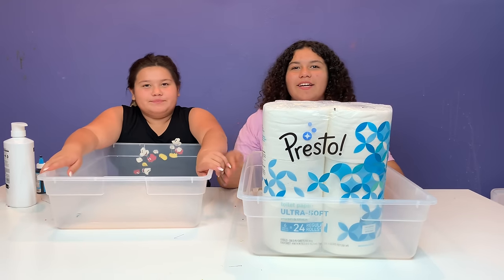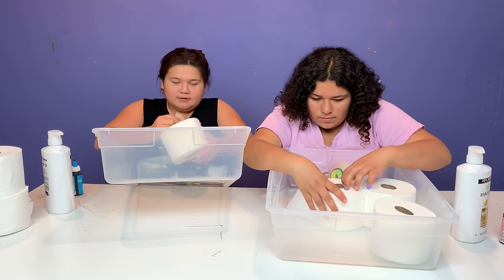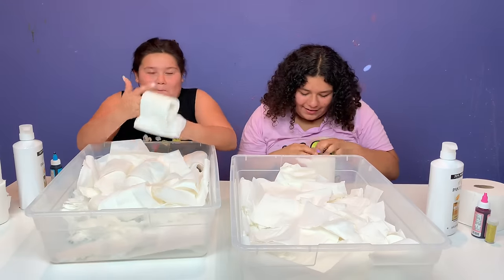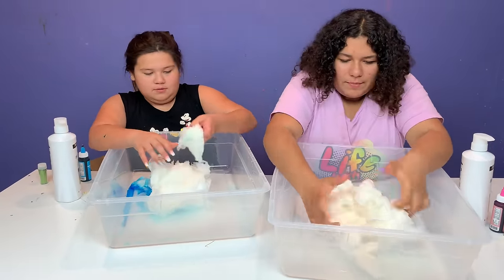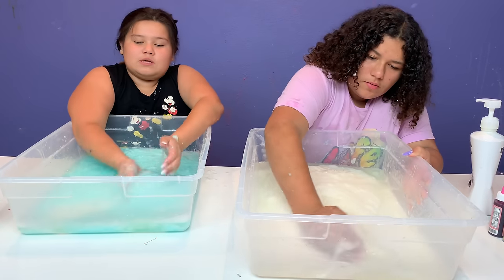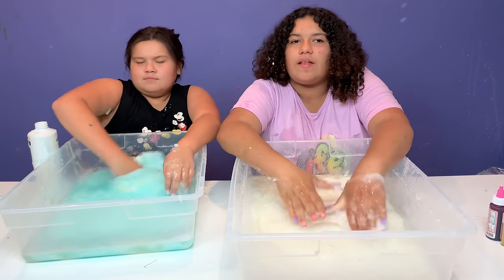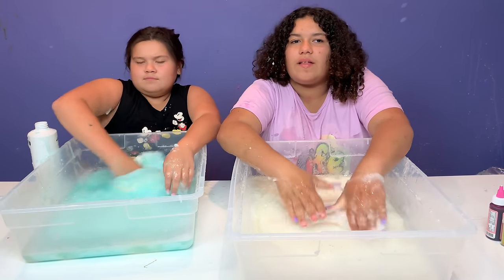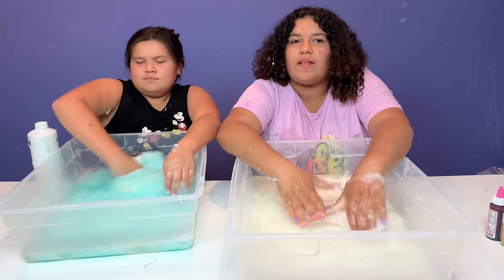DIY TOILET PAPER SLIME - NO GLUE SLIME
DIY Toilet Paper Slime
PROBANDO!! SLIME💦CON PAPEL DE BAÑO ✰DESMINTIENDO RECETAS POPULARES!!